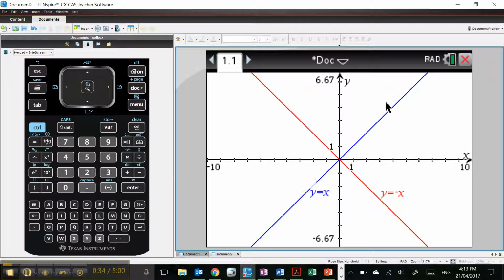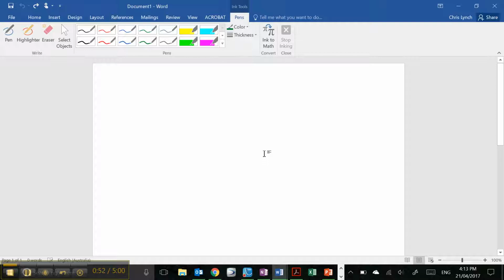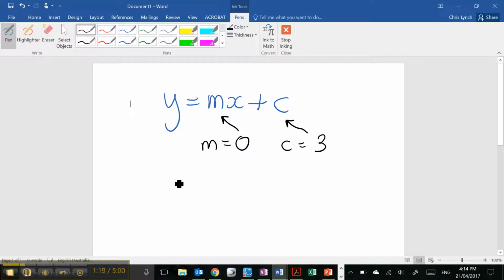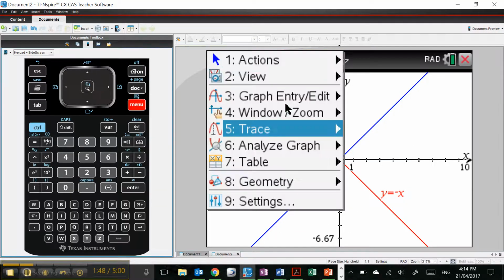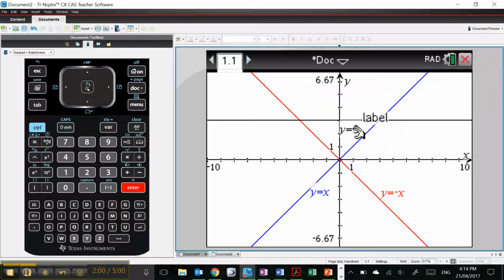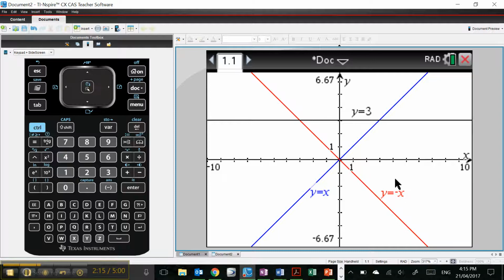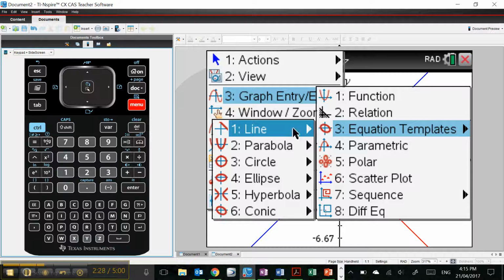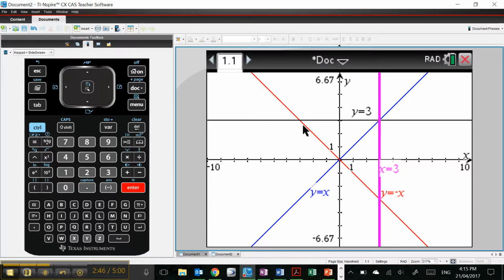Plotting Horizontal and Vertical Lines